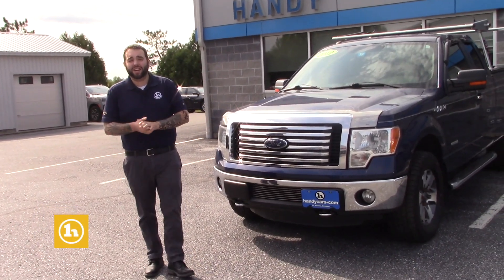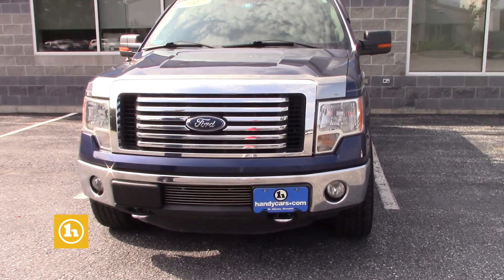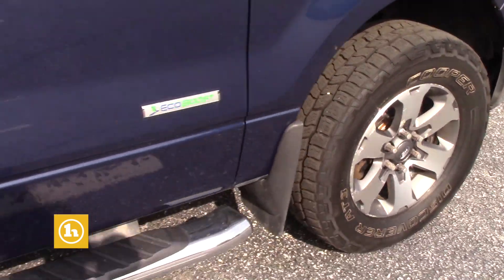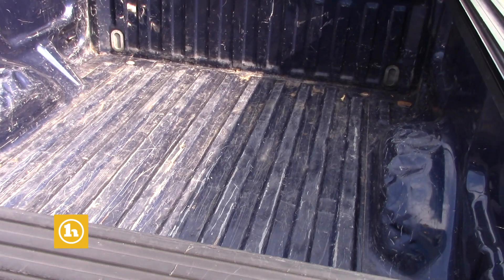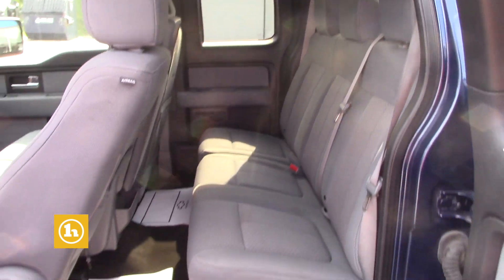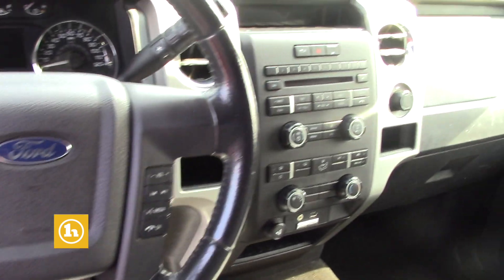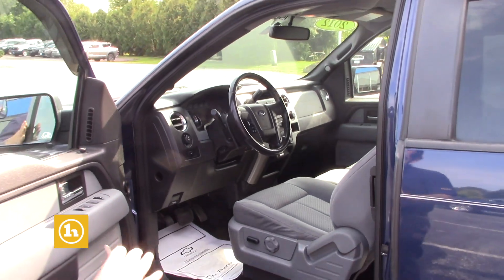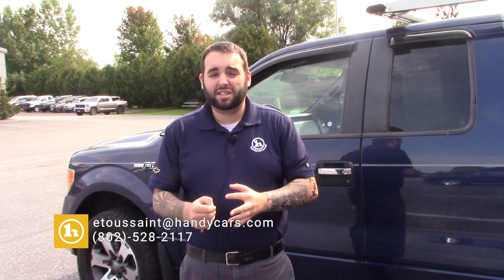Ford F-150 for Carissa - from Evan Toussaint